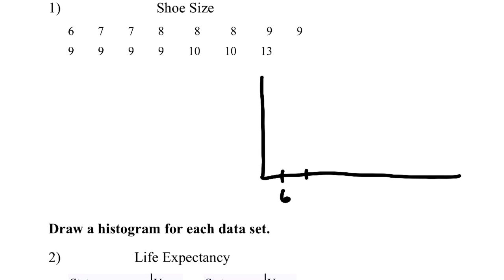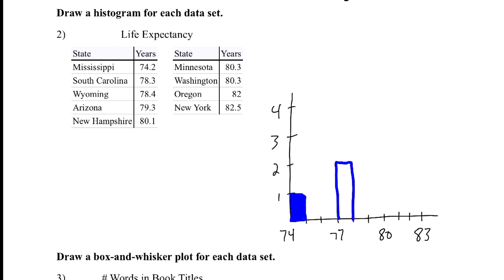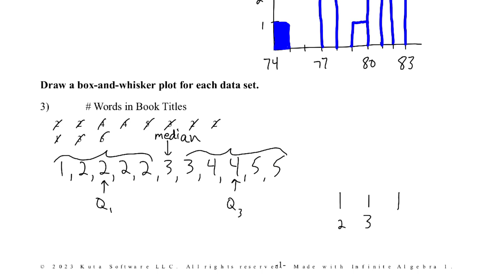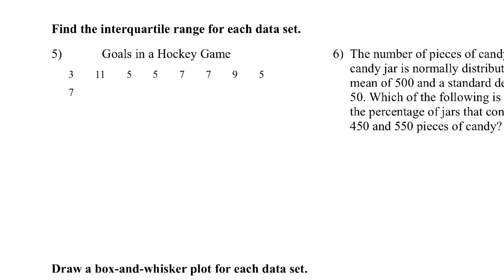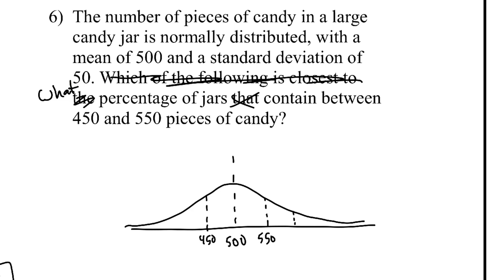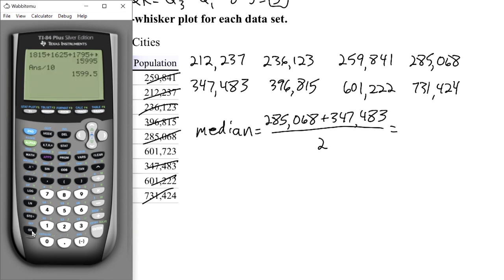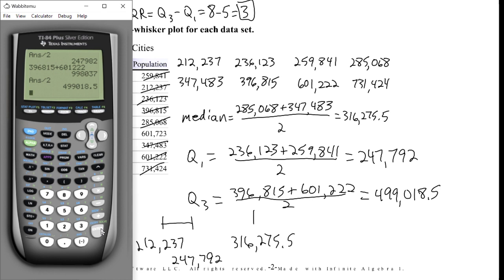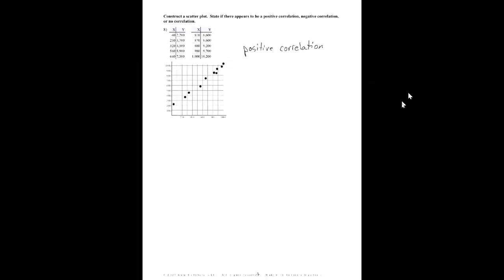Alg 1 -- Module 5 - DBA Similar Questions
This video goes over questions that are similar to questions students will see during the DBA.